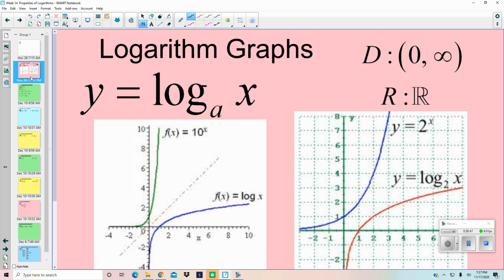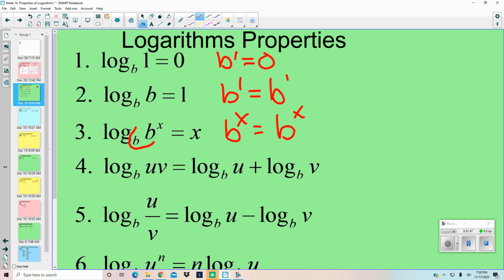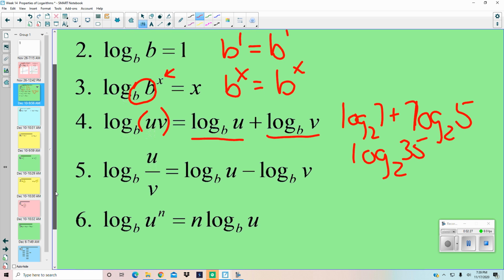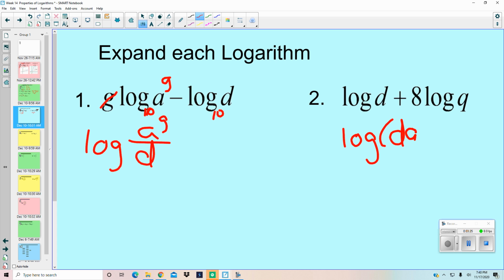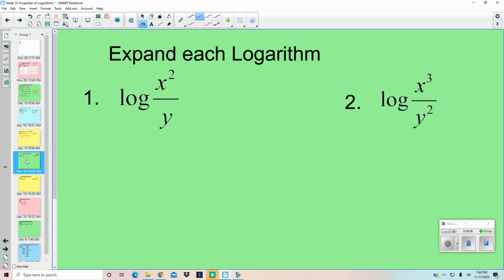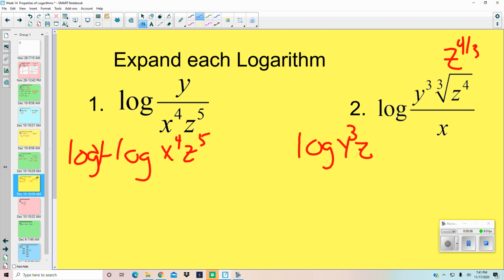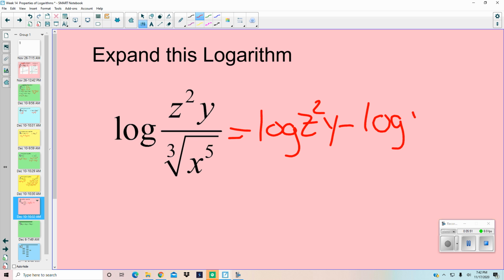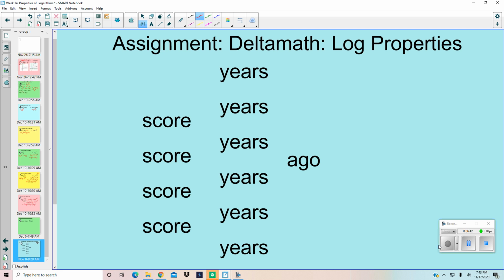Week 14 Properties of Logarithms